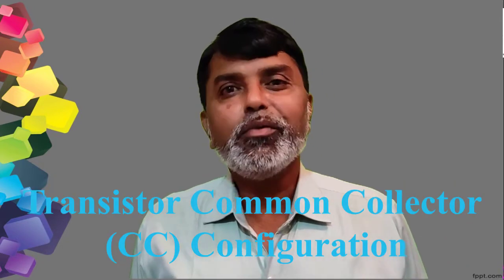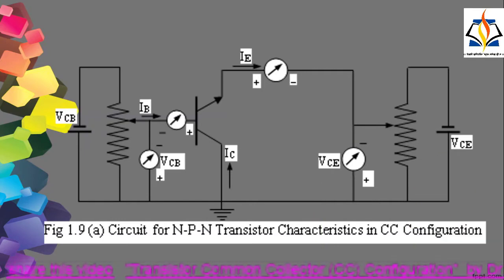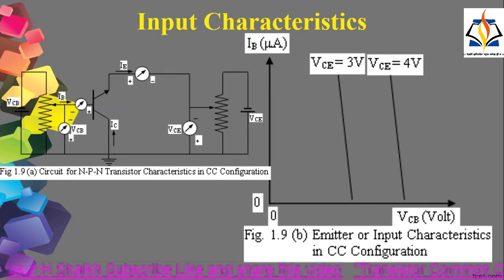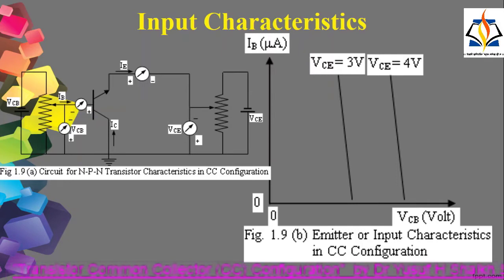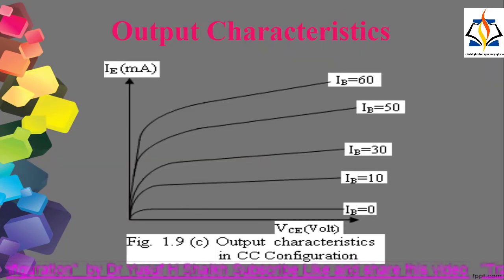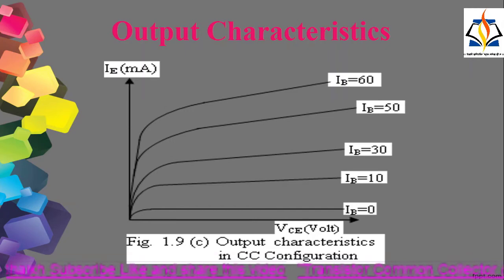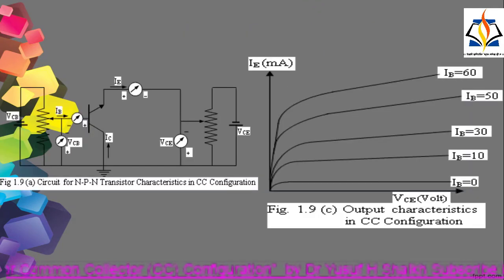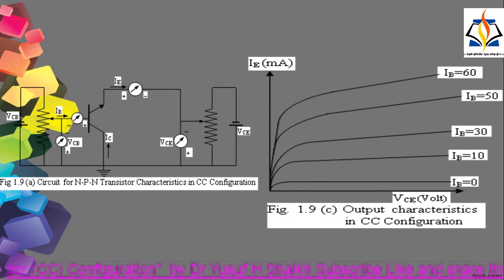Transistor Common Collector CCconfiguration 8